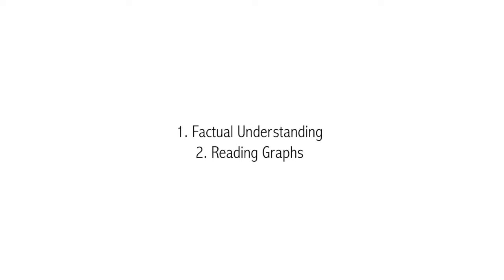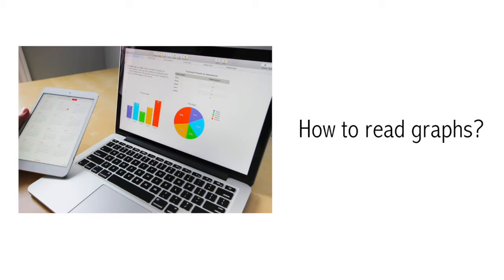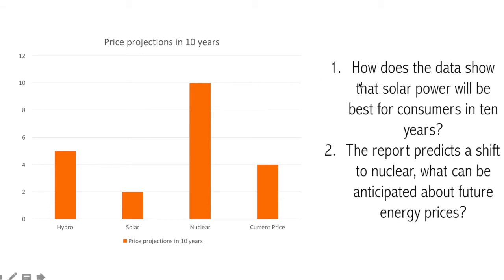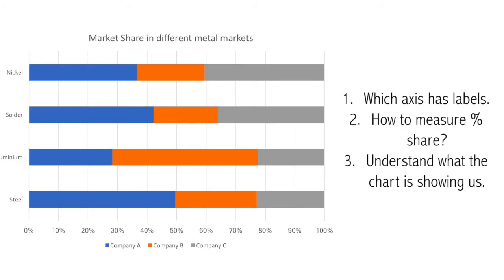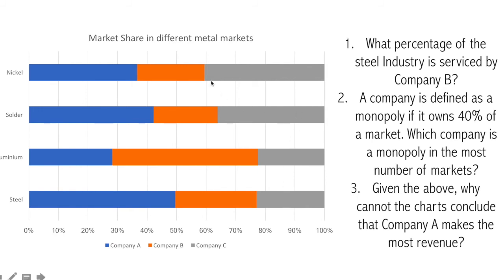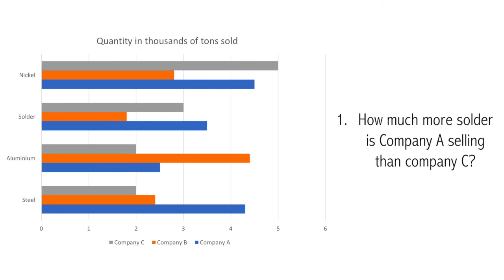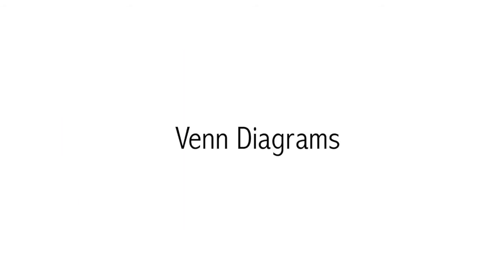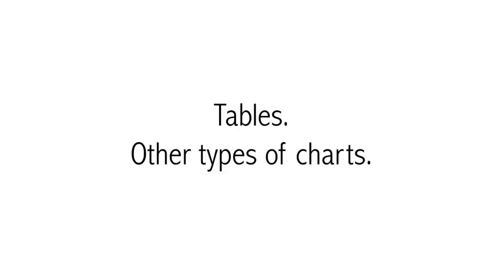07. SAT Reading Section: Interpreting Graphs and Data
Exploring questions that involve understanding and interpreting data in the SAT Reading Section.